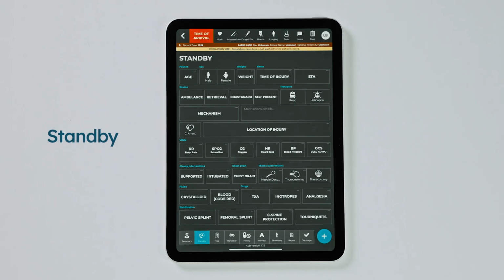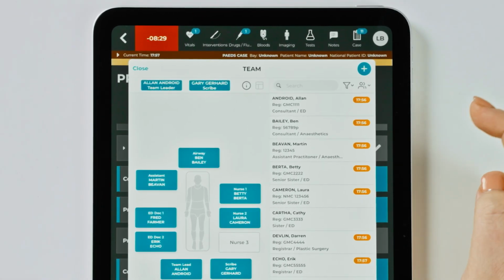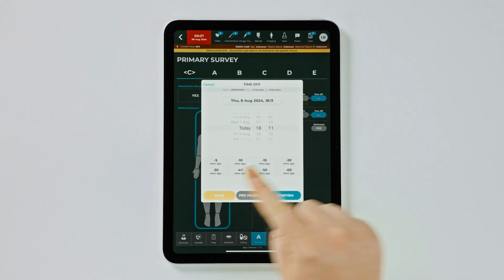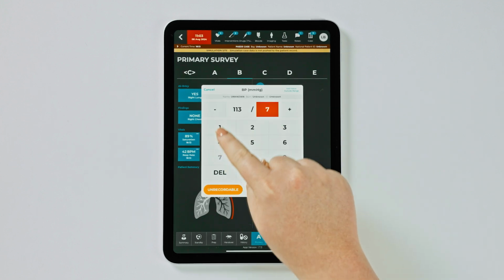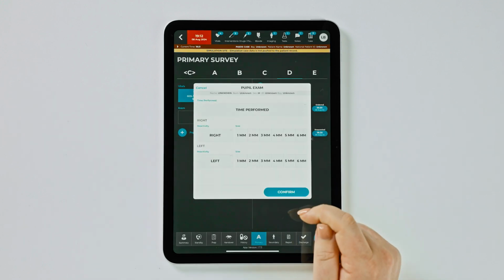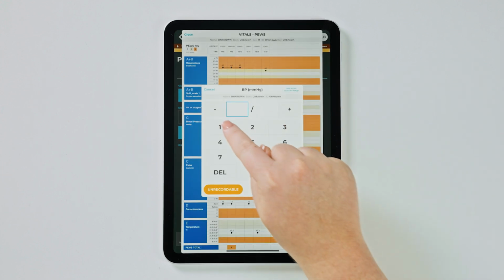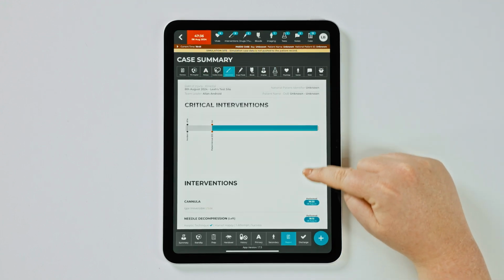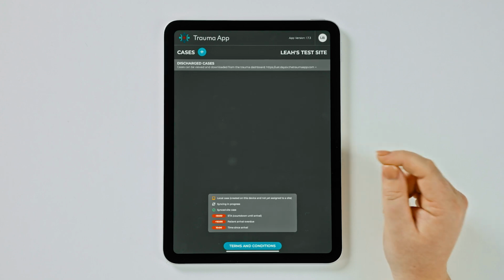Trauma App - Paediatric Trauma Case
Watch a complete documentation of a child’s trauma case, featuring notes, Interventions, Lab Tests & Bruising.

Video Content

00:00 - Intro
00:14 - Standby
01:12 - Preparation
02:21 - Handover
03:11 - History
03:29 - Primary Survey
10:04 - Secondary Survey
11:03 - Report & Discharge